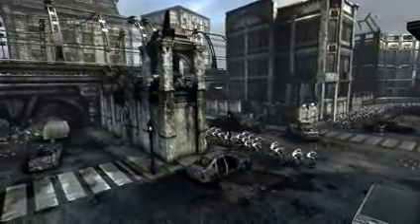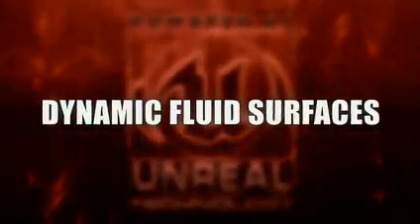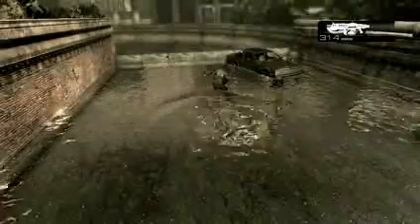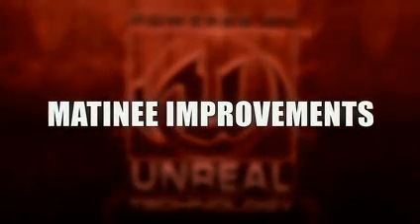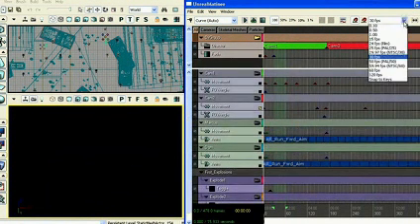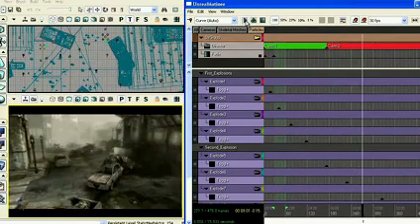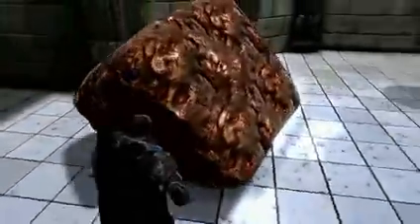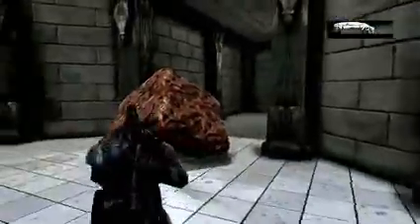GDC 2008: Unreal Engine 3 Demo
February 22, 2008. Tim Sweeney, CEO and technical director at Epic Games, demonstrates the latest advances in Unreal Engine 3 for the Xbox 360.